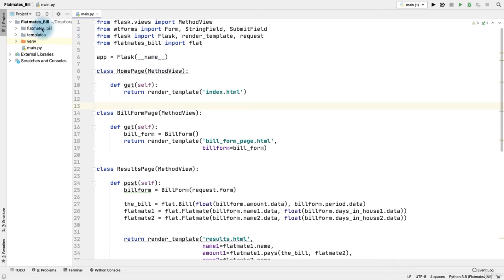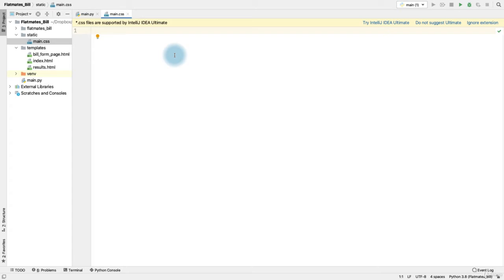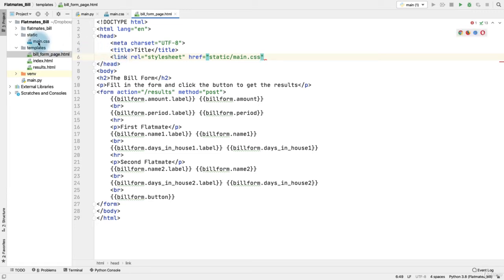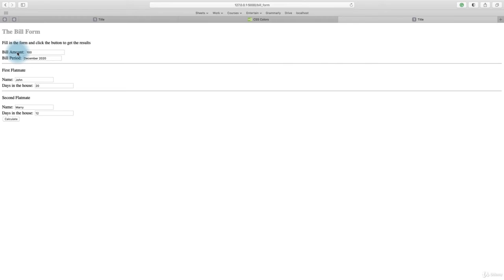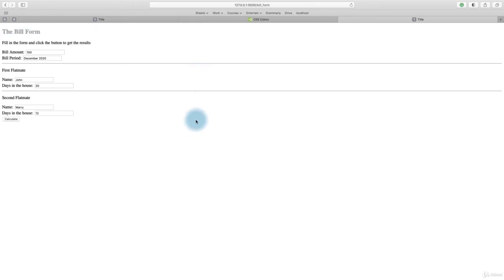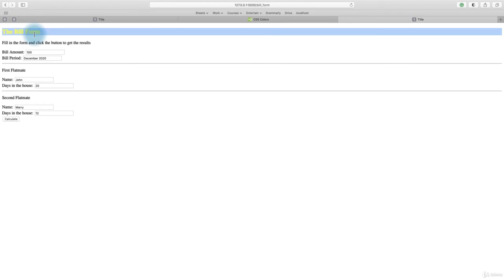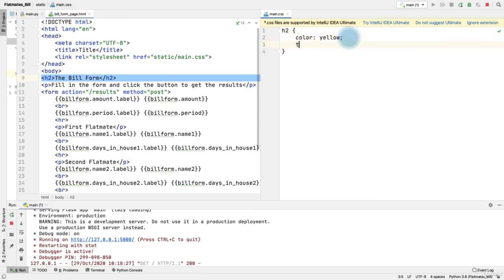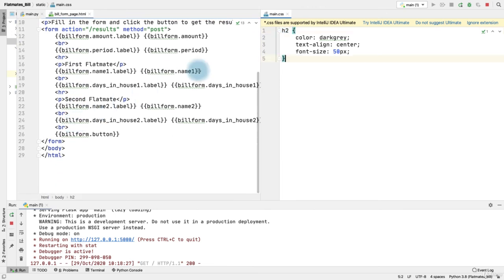Creating and Linking the CSS File